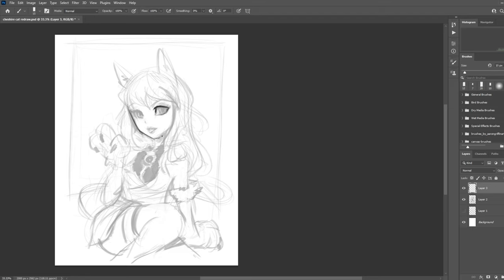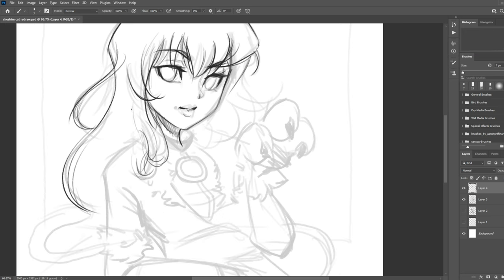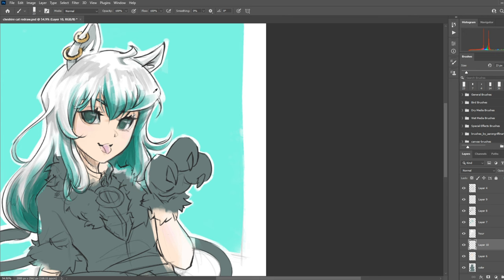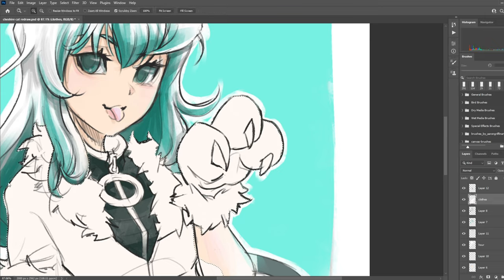RE-DRAWING A CAT GIRL FROM 10 YEARS AGO..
Quick digital sketch. Definitely gotta do more of these, because, well... we have A LOT of OLD ART.

► Art Supplies |
Drawing Tablet | Huion
Pencils | BIC 0.7mm
Pencil Crayons | Crayola + Prisma Color
Acryli Paint | FOLKART

► Video Gear |
Camera | Sony A7SII
Microphone | Rode
Lens | 16-35mm F2.8 GM Wide-Angle Lens
Go Pro Hero 8
Gorrlia Pod
Table Top Tripod
Tracking Slider | GMV
Ground Slider | NEWER

► Gaming Gear |
Laptop | Alienware R4
Mouse | RAZR
Headphones | RAZR Kraken Gaming Headset

Thank for stopping by the channel!! =)